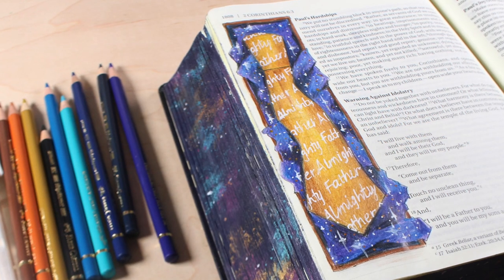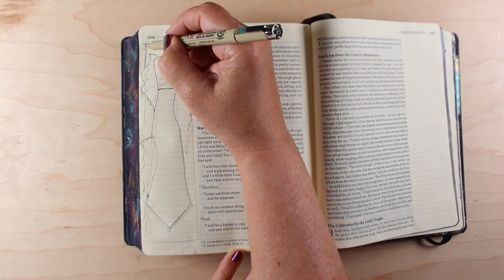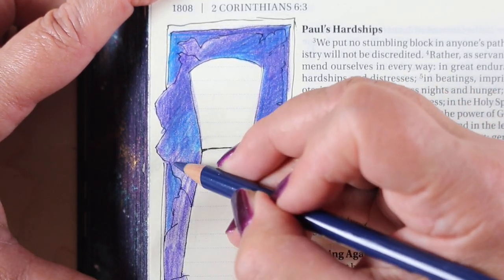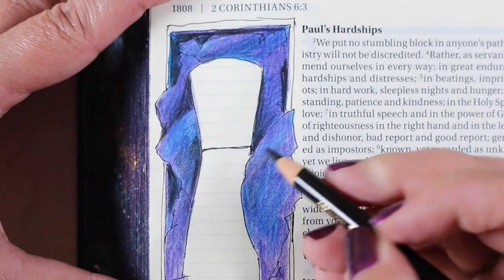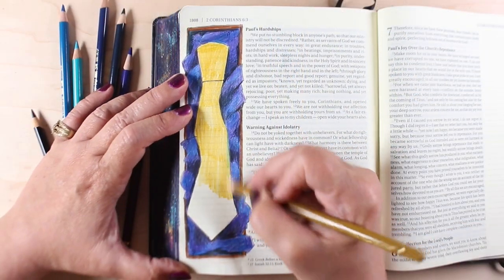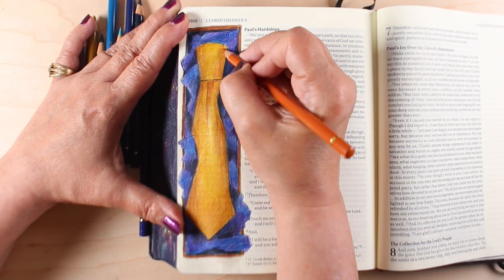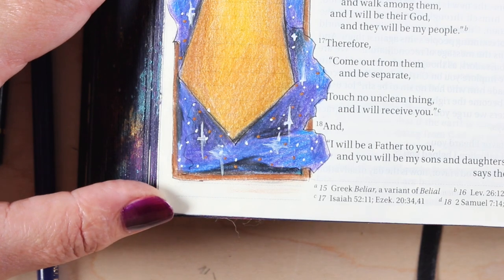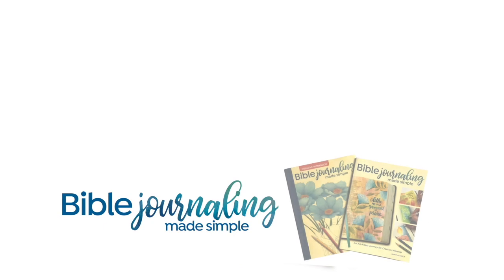Bible Journaling Almighty Fathers Day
In which I make a Fathers Day page for my heavenly almighty Father!
SCRIPTURE:
“I will be a Father to you,
    and you will be my sons and daughters,
says the Lord Almighty.”
2 Corinthians18